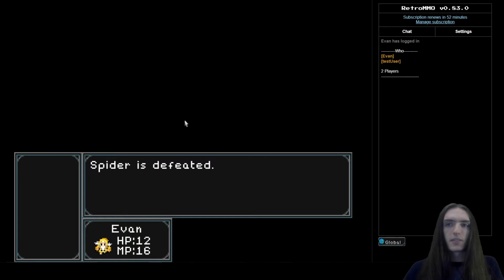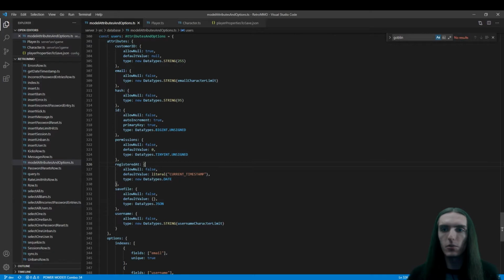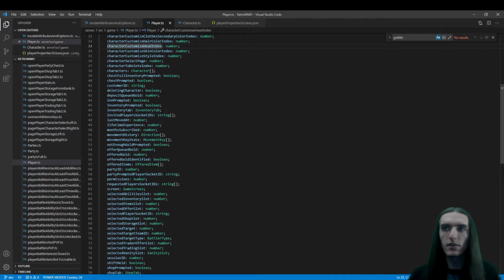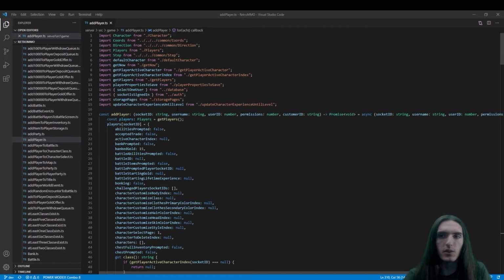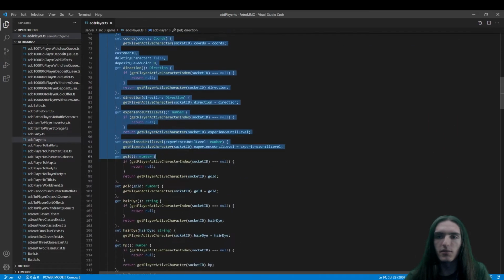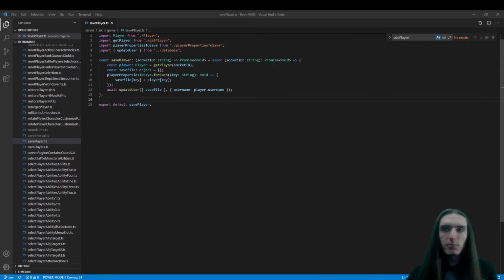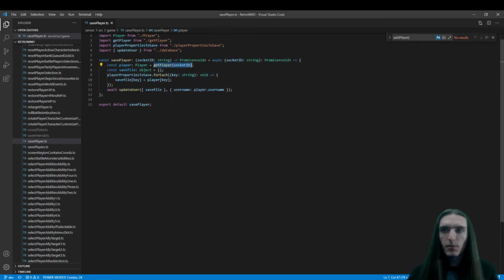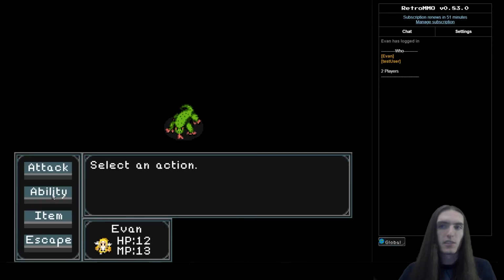The Making of RetroMMO: Savefile Management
Today we take a look at how player savefiles are managed in RetroMMO!

Interested in learning web development? Consider Covalence, the school Evan attended.